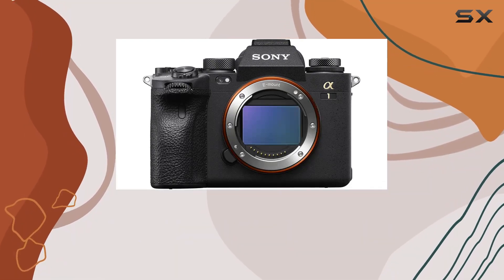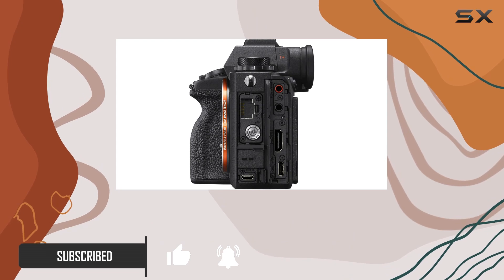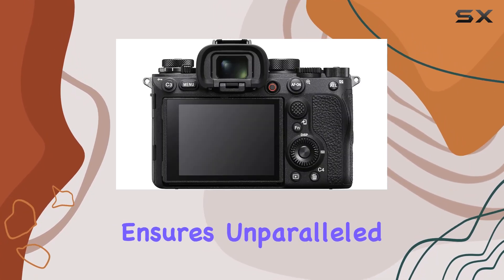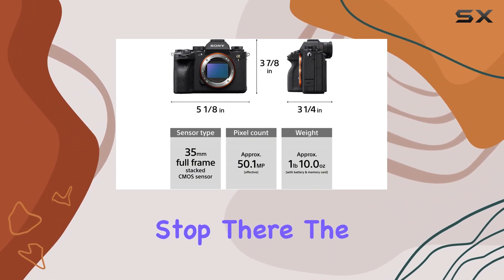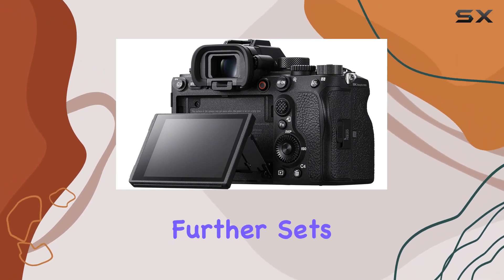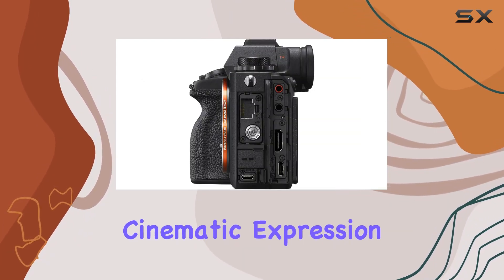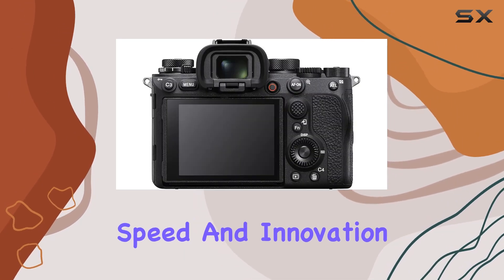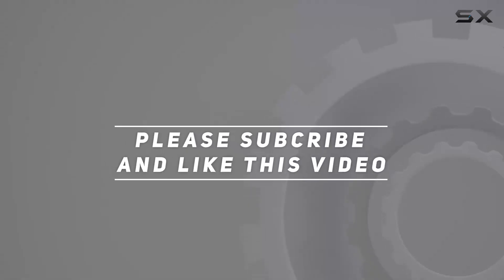Unleashing Unparalleled Power: Sony Alpha 1 In-Depth Review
0:00 Intro
0:06 Review

Things that we mentioned in this video:
Sony Alpha 1 Full-frame : B08V226T8Q